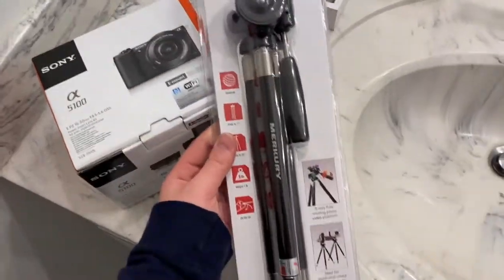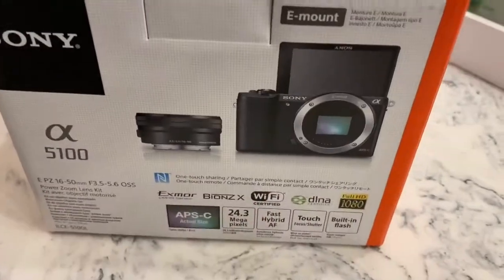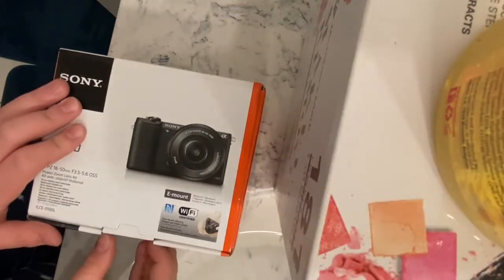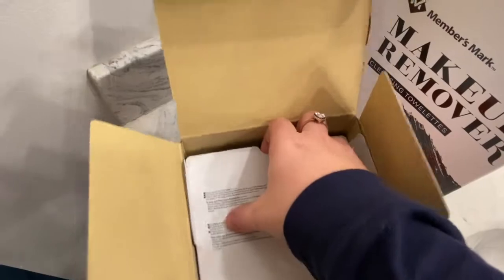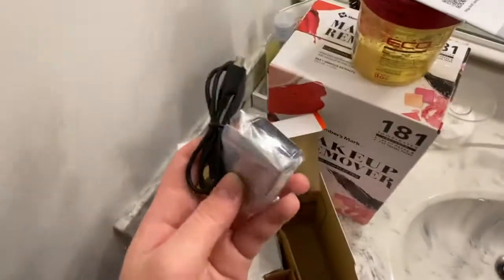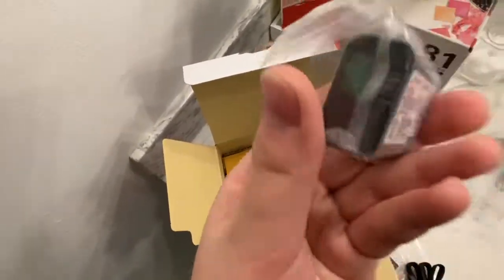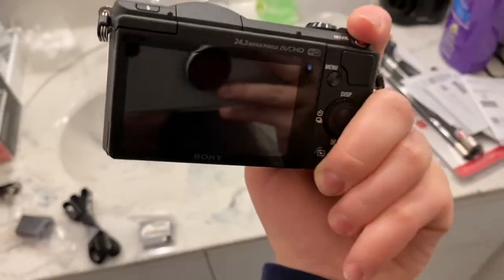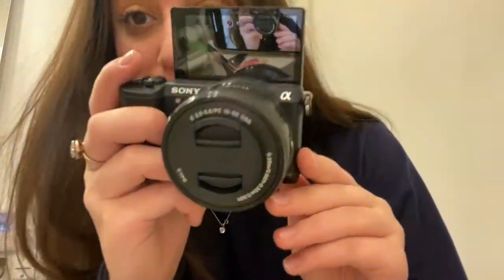UNBOXING SONY A5100!!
Heyyy, it's Joelle Ava!
Happy Black Friday and Happy Thanksgiving;)
Today I am unboxing my new camera and I hope you enjoy it and if you have any questions just let me know!